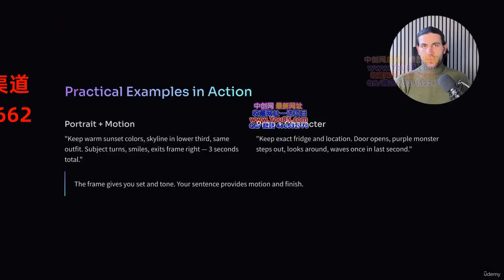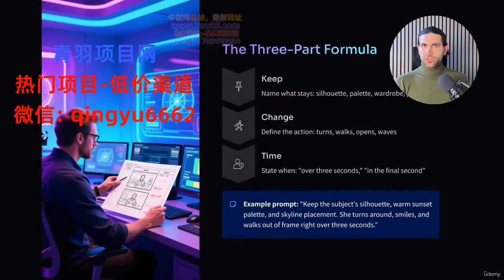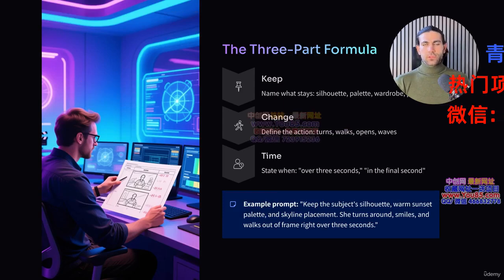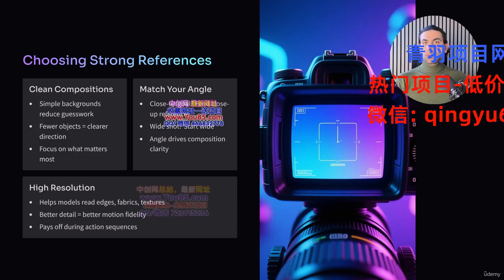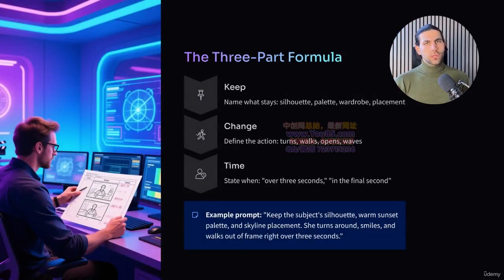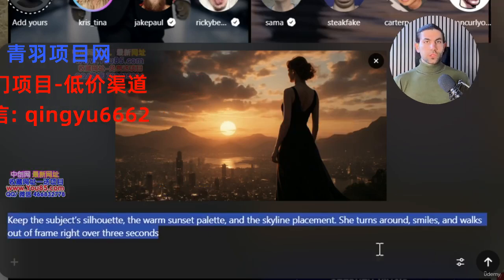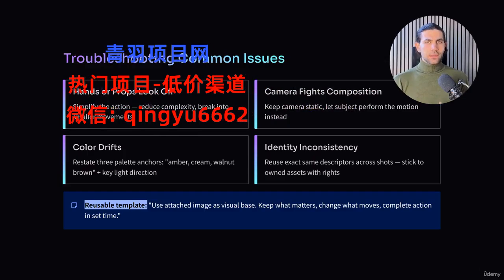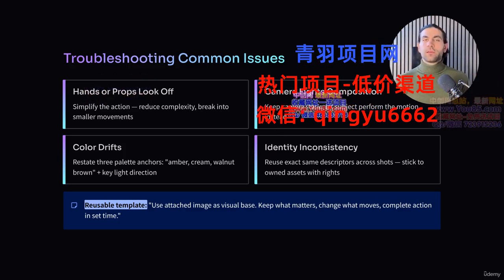Sora2实战进阶课，一小时提示词工程，AI制作电影级视频